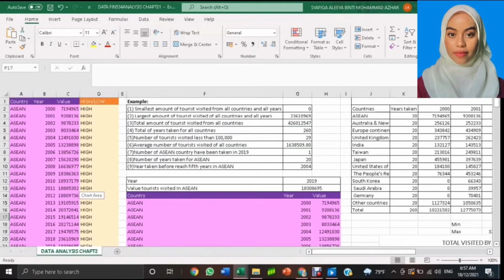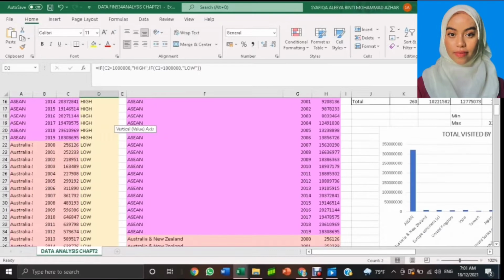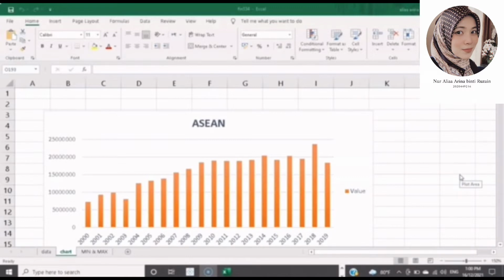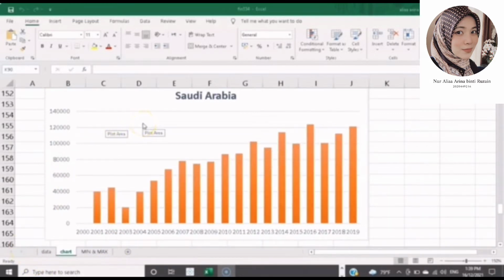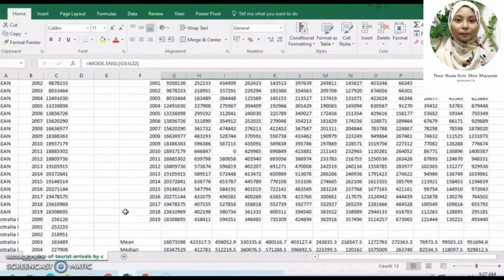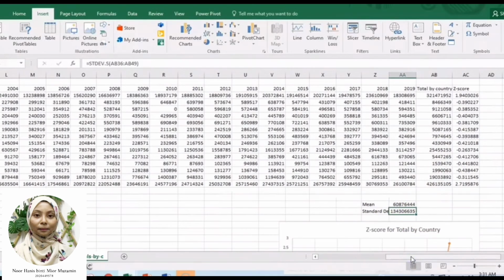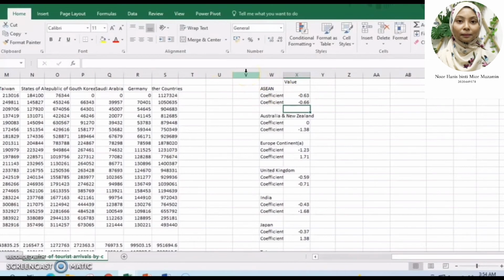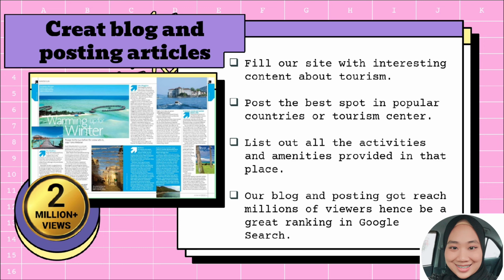FIN534 Group assignment 1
NUMBER OF TOURIST ARRIVALS BY COUNTRY OF RESIDENCE, MALAYSIA

GROUP MEMBERS:
1.NAJWA FARHANA BT MOHD SALLEH (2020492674)
2. WAFA' KHALIESAH BINTI SHAIFULL NIZAM (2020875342)
3. NUR ALIAA ARINA BINTI RUZAIN (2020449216)
4. NOOR HANIS BINTI MIOR MUZAMIN (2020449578)